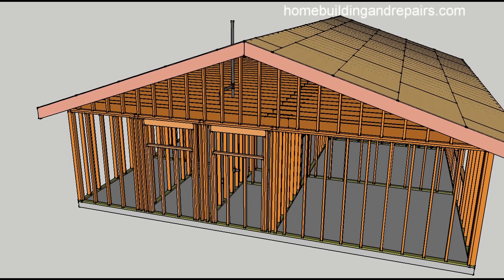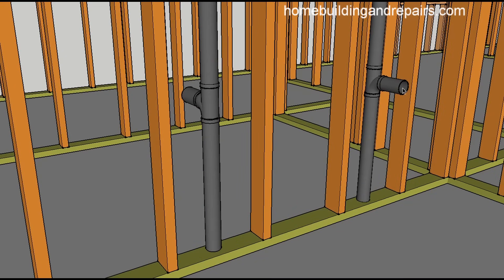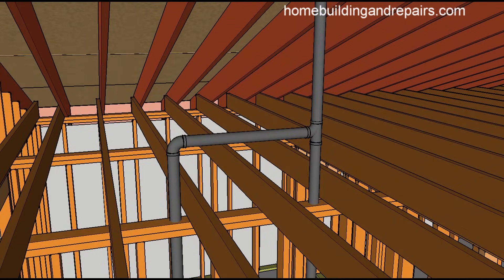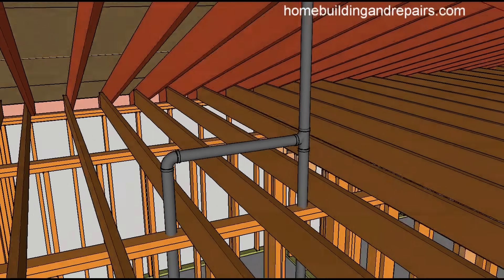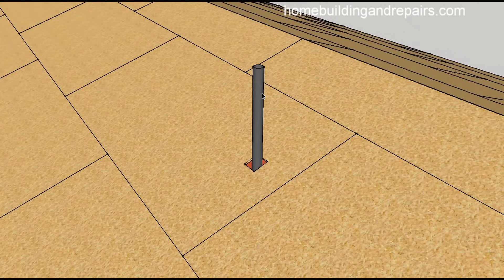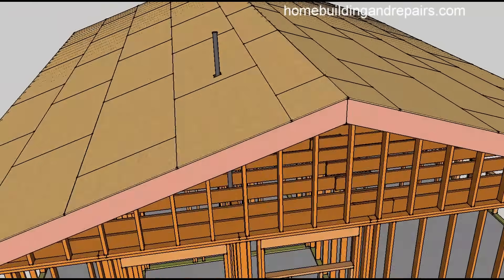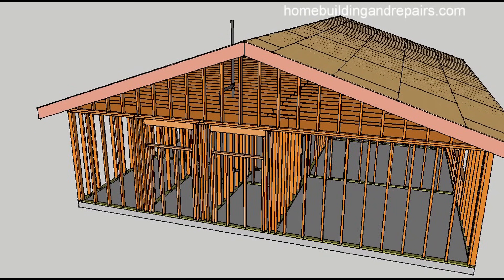Can You Use Air Admittance Plumbing Vent Valves on Your Next Construction Project?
And This One Goes in The Wall

Click on this link for more information about plumbing, building repairs and new home construction. This video is a response to a video I made previously suggesting that you should cap any open the vent pipes, but that was before I knew about air admittance valves. I would also like to point out that some building departments do not approve of their use because they are mechanical devices that can fail.